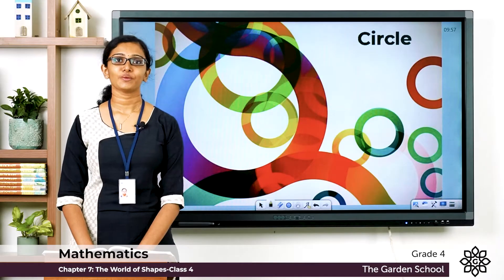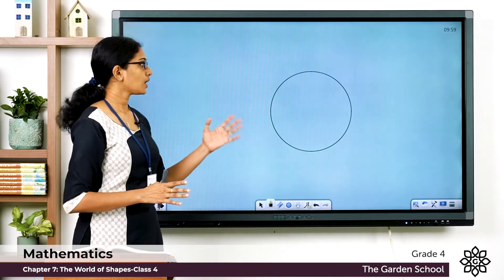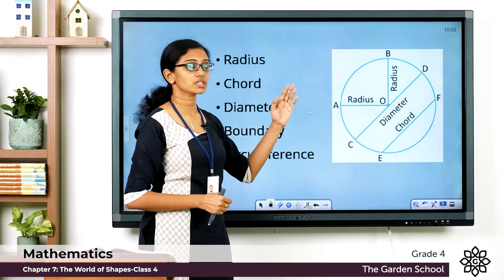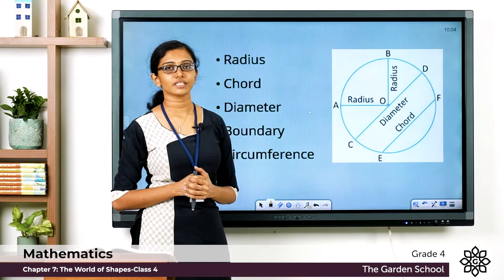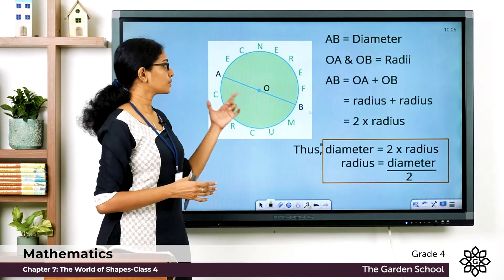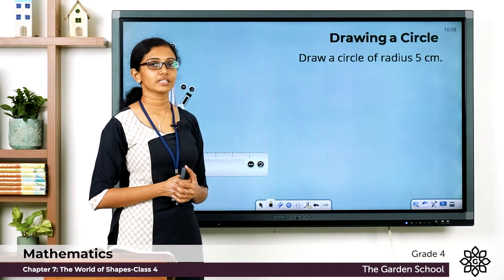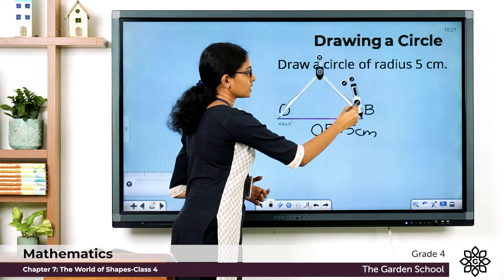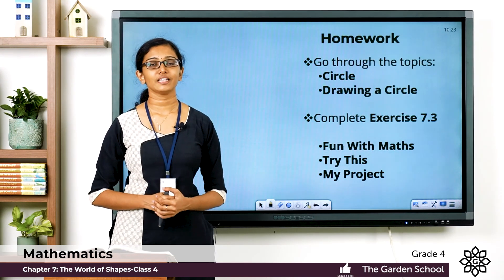Grade 4 Mathematics Chapter 7 Class 4 The World of shapes Circle